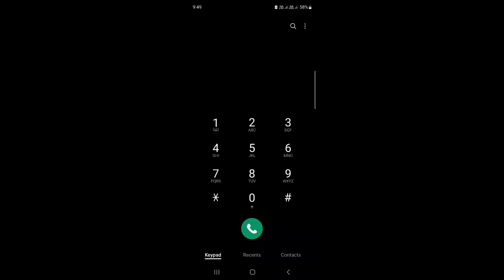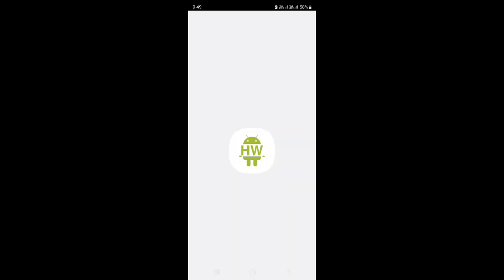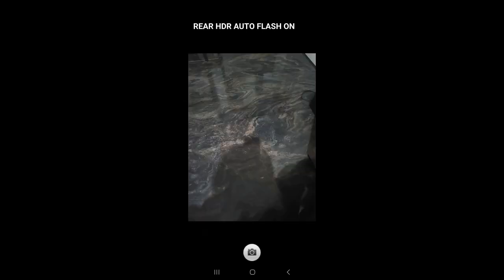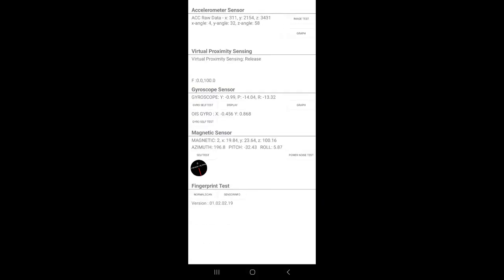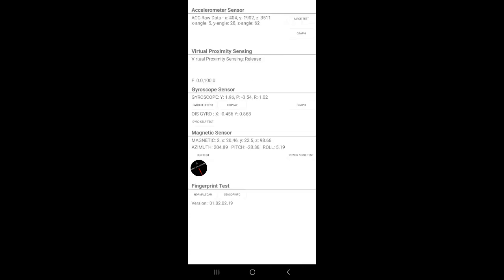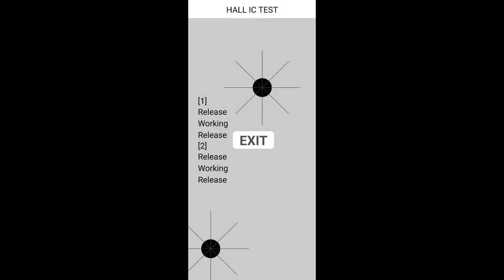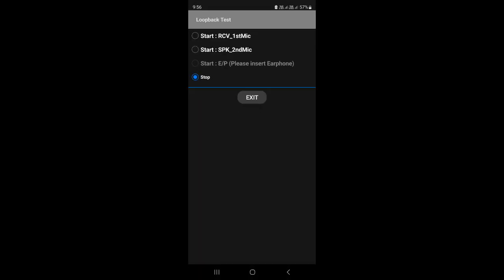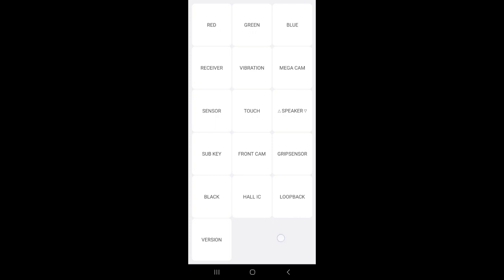How to check mobile condition ⚡⚡⚡ How to Check Mobile health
There are several secret codes or diagnostic codes that can be entered into a phone's dialer to access various information about the device. It's important to note that these codes may vary depending on the phone's make and model, and some codes may not work on all devices. Additionally, entering incorrect codes or making changes to certain settings can potentially harm your device or void your warranty, so use these codes at your own risk.

Here are some common secret codes that may provide information about your phone's condition:

Android:
IMEI Number: *#06#

This code displays the IMEI (International Mobile Equipment Identity) number, a unique identifier for your phone.
Diagnostic Test Mode: #0#

This code opens a menu with various diagnostic tests, including screen tests, camera tests, sensors, etc.
Battery Information: *#0228#

Shows detailed information about your phone's battery.
iPhone:
Field Test Mode: 3001#12345#

This code opens the Field Test Mode, which provides information about your cellular signal strength and other network details.
IMEI Number: *#06#

Similar to Android, this code displays the IMEI number.
Check Call Forwarding Status: *#21#

This code checks the call forwarding status on your iPhone.
Remember that not all codes work on every phone, and some may require you to press the call button after entering the code. It's always a good idea to be cautious and not to mess with settings that you're unsure about. If you are experiencing issues with your phone, it's often best to seek assistance from the manufacturer or your service provider.

Android phones come equipped with a variety of sensors that enable a range of features and functionalities. As of my last knowledge update in January 2022, here is an overview of some common sensors found in Android phones:

1. **Accelerometer:**
   - Measures the acceleration of the device and is commonly used for screen orientation changes, gaming, and activity tracking.

2. **Gyroscope:**
   - Measures the rate of rotation and enhances the accuracy of the accelerometer. It is used in gaming and virtual reality applications.

3. **Magnetometer (Compass):**
   - Detects the magnetic field and helps in providing orientation information. It is commonly used in navigation apps and compass features.

4. **Proximity Sensor:**
   - Detects the presence of nearby objects, often used to turn off the display when the phone is held to the ear during a call.

5. **Ambient Light Sensor:**
   - Measures the surrounding light levels and adjusts the screen brightness accordingly to conserve battery and improve visibility.

6. **Barometer:**
   - Measures atmospheric pressure and is used in weather-related applications and altitude estimation.

7. **GPS (Global Positioning System):**
   - Allows the device to determine its geographical location. It's widely used in navigation, mapping, and location-based services.

8. **Fingerprint Sensor:**
   - Enables biometric authentication by scanning and recognizing fingerprints for device unlocking and secure transactions.

9. **IR Blaster:**
   - Allows the phone to function as a remote control for various electronic devices such as TVs, air conditioners, and other appliances.

10. **Temperature and Humidity Sensors:**
    - Some phones may include sensors to measure ambient temperature and humidity levels for environmental monitoring.

11. **NFC (Near Field Communication):**
    - Enables short-range communication between devices for tasks like contactless payments and file sharing.

12. **Heart Rate Sensor:**
    - Measures the user's heart rate and is often used in health and fitness applications.

13. **Pedometer:**
    - Counts the number of steps taken by the user, commonly used in fitness and health tracking.

14. **Camera Sensors:**
    - While primarily used for photography, modern smartphones leverage various sensors in cameras, such as depth sensors and infrared sensors for facial recognition.

It's important to note that the availability of sensors can vary between different phone models. Additionally, newer phone models may introduce advanced sensors or improvements in existing ones. For the most up-to-date and specific information, you may refer to the technical specifications provided by the manufacturer for a particular smartphone model.